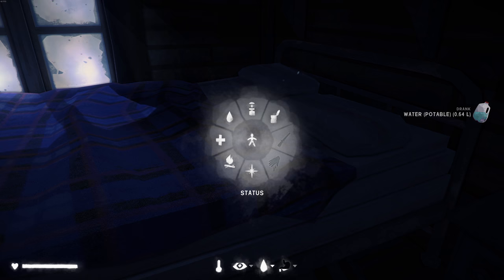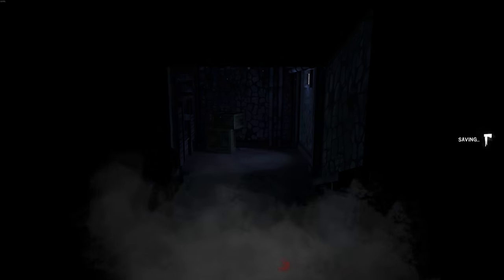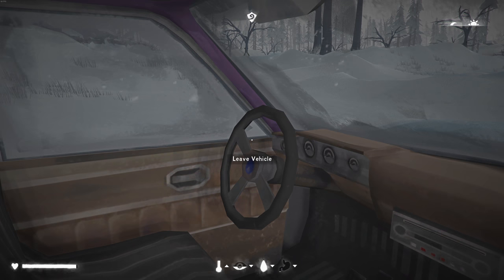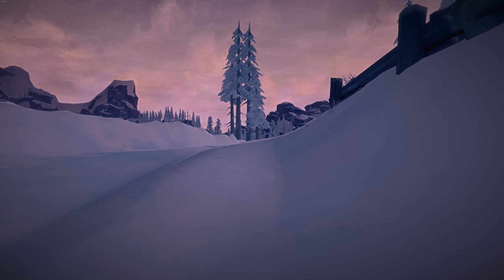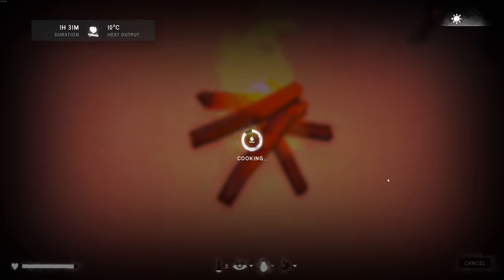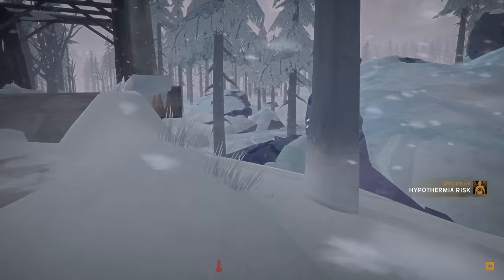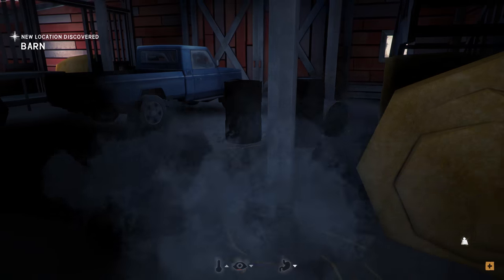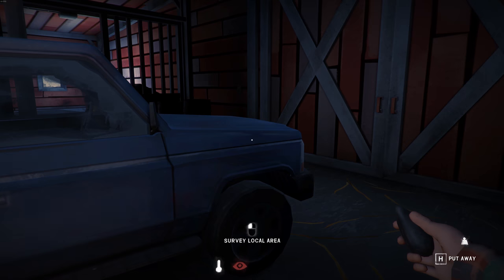The Long Dark - Should I Boil This Water? [4k] (Part 4)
Episode 4

In this fourth episode of The Long Dark I almost die yet again. I start off in the farmhouse and salvage some water from the toilet. I'm guessing this came from the tank and not the bowl, as the game said it was "clean" and ok to drink. The farmhouse was very nice but I ran out of food again. I did manage to find some in the cellar below the farmhouse. This is accessible from outside the farmhouse.

I end up leaving the farmhouse in search for food in very cold weather. I try many times to light a fire in a semi covered area but it fails. I panic a bit and head down a road and seek cover in a car on the side of the road. I do find some food but the car is too cold to stay in. I head back into the blizzard and eventually stumble upon a barn in the whiteout. This does have some food (2 cans of yummy dog food) and this is where the episode ends.

Here is some more info about the Farmstead from wikia:

The Farmstead is found at the back of a dead orchard, near the side of the river. It consists of a derelict barn, a grain silo, and a large Farmhouse with an externally accessed basement. The silo cannot be entered. There is also an abandoned car on the property. Some distance behind the farmstead is another broken stable with a chance to spawn a hunting rifle, as well as usually having a frozen corpse and a small amount of supplies.

The Farmhouse itself has three points of entry as well as a basement accessed through a bulkhead door on the side of the building. The front door is enclosed by a roofed porch that usually contains some loot. The porch is very useful as it is not uncommon for a bear to spawn directly outside of the house. The bear can be shot and killed from inside the safety of the porch, and this is by far the simplest and safest method of taking it down.

The interior of the Farmhouse is quite spacious with two bathrooms, a kitchen, living room, study, and three bedrooms. There are two fire sources, a lot of containers for storing surplus tools and supplies, and a toilet in each bathroom containing a good amount of potable water. There is a work bench in the basement for crafting and several beds to use for warming up and resting.

Several useful tools and supplies can also be found in both the main house and the basement, including two chances for a hunting rifle to spawn either in the study, or underneath the bed in the master bedroom. A few rounds of ammo can usually be found scattered around the house as well. A large amount of the furniture can be broken down for a lot of reclaimed wood and cloth where needed.

It is a tactical choice for a base because of the size, the large amount of loot, and the inclusion of beds, fireplaces, and a work bench. However, it is a fair distance away from other buildings, so travel may take longer.

Be wary of bears near this location, as there is a den not very far away and the bear tends to wander.

Here is some more info about the Barn (officially part of Pleasant Valley Outbuildings) from wikia:

The Pleasant Valley Outbuildings consist of several derelict structures and a Barn. The barn is an important source of supplies and makes for a decent base. It provides a fire barrel, a workbench, and a truck that can be slept in. However, the overall temperature in the barn is not very warm, so it may be too cold to stay in for players who are wearing poor quality clothing. There is also a target with simple arrows stuck in it and broken arrows lying below it.

Imagine the lights go out, never to return. Bright aurora flare across the sky, and all humanity’s technological might is laid to waste, neutralized in a kind of quiet apocalypse. Everything that has shielded humanity from the disinterested power of Mother Nature is suddenly wrenched from us, dropping us a few links down the food chain. Food and water are scarce. The roads are no longer safe. And winter approaches… Welcome to The Long Dark —an immersive survival simulation set in the aftermath of a geomagnetic disaster. Experience a unique first-person survival simulation that will force you to think and push you to your limits with its thought-provoking gameplay and mature storytelling.